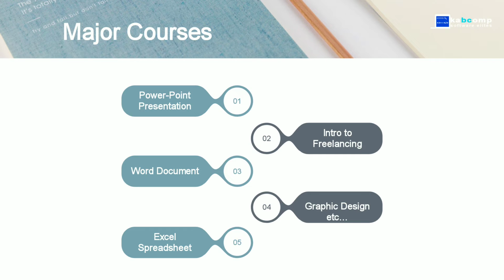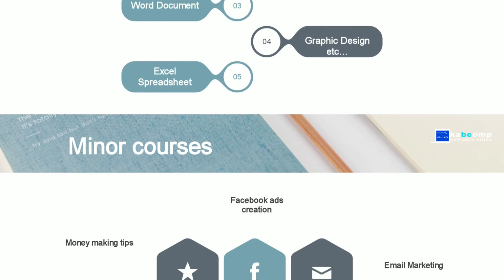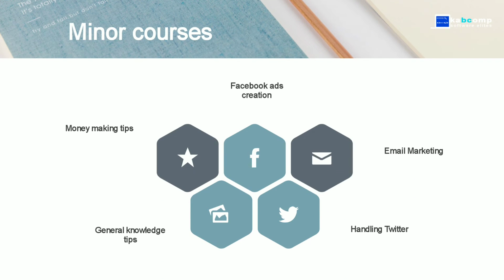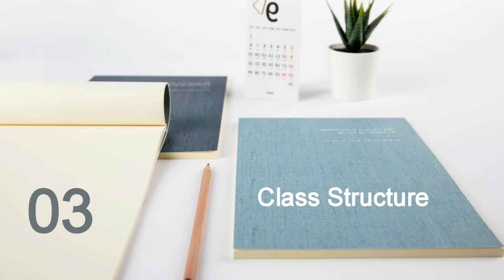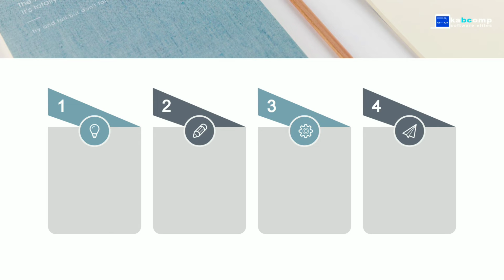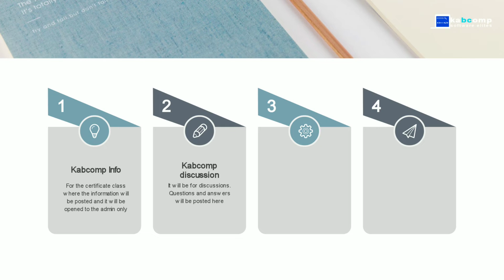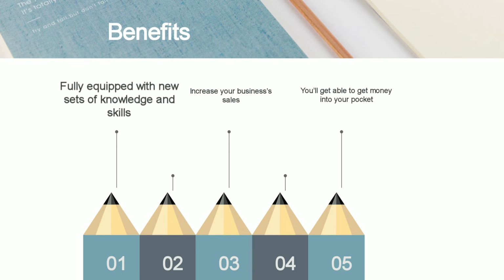Introductions To KabComp Elites Class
This is an introduction to the KabComp software Elites Class which is held on WhatsApp for all class of people to participate, learn a skill and make money with it the skill you acquire.